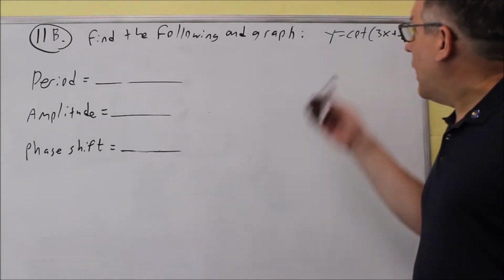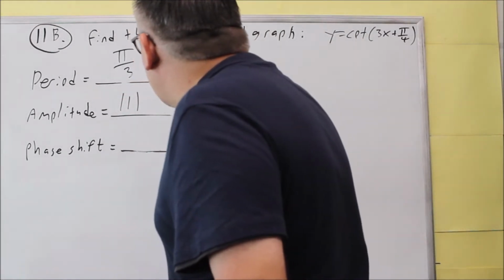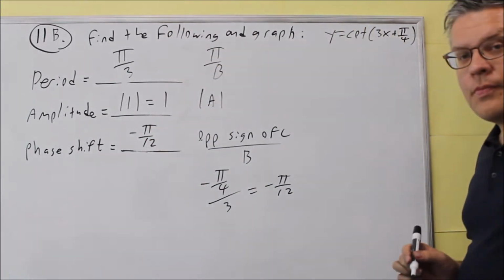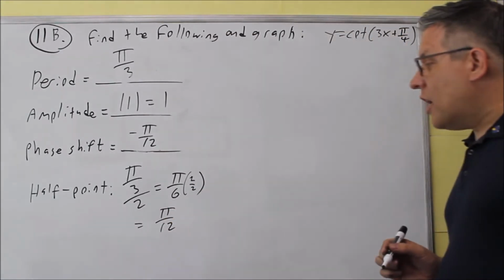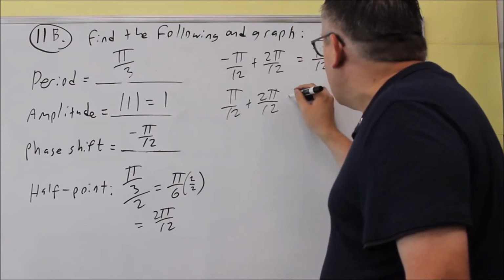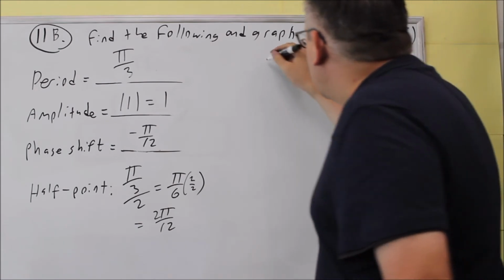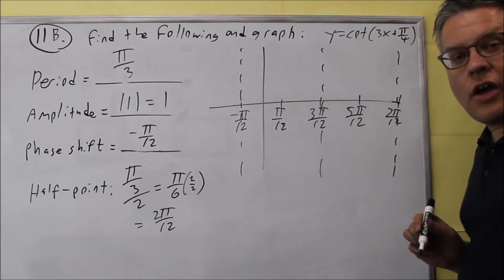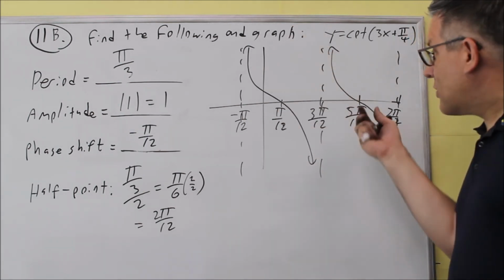Math 127 Trigonometry Sample Test 1 11B (NEW)